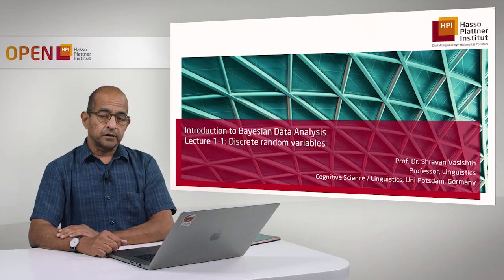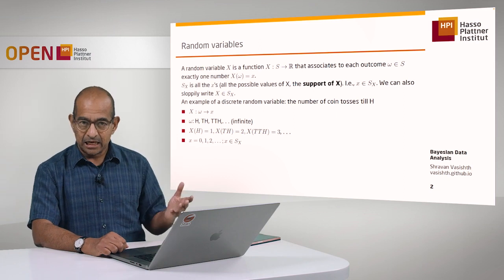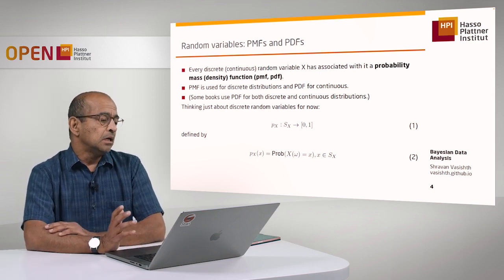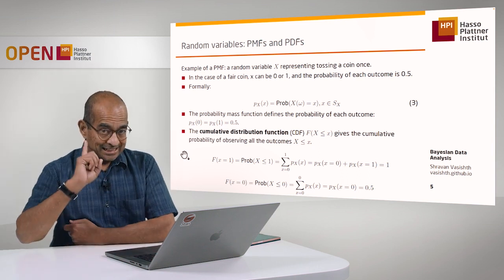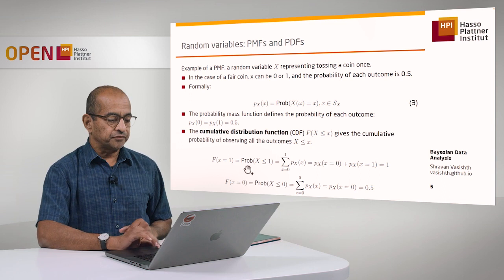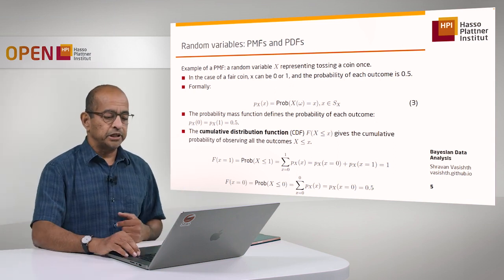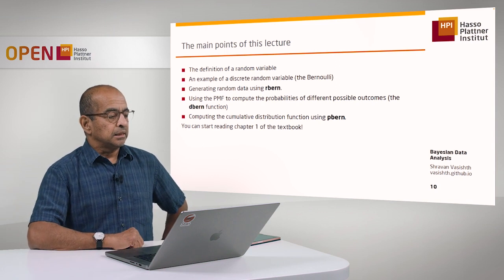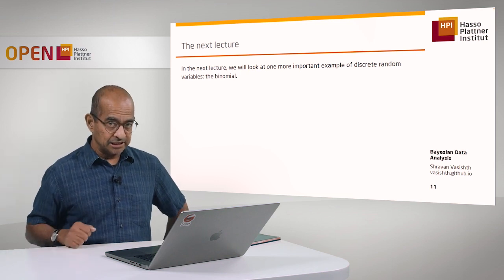Lecture 1.1 Discrete random variables